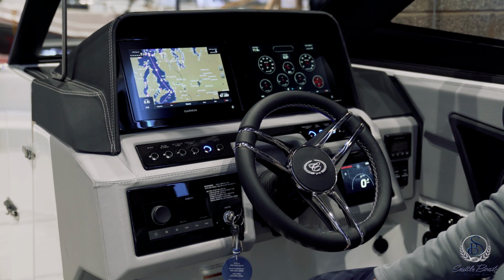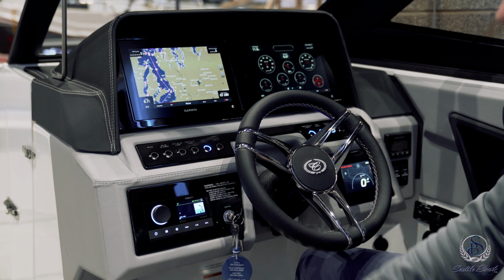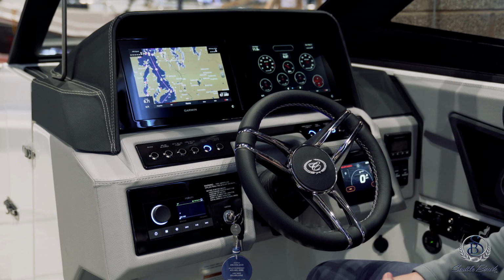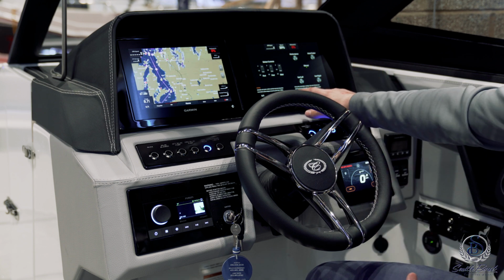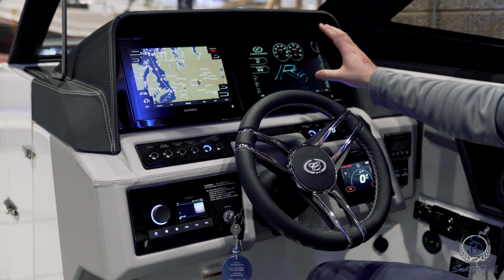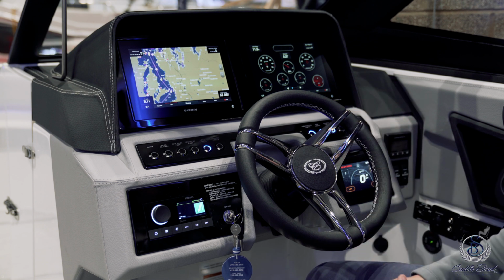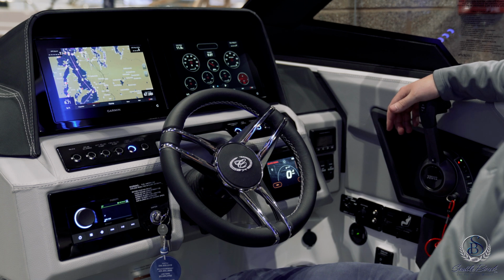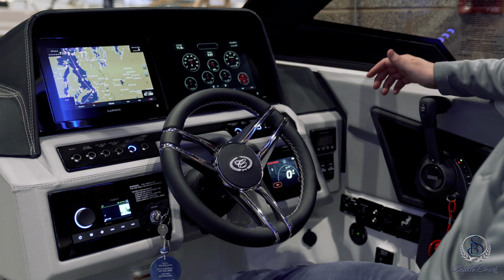Cobalt Boats R-Series Helm Operation (Surf Edition)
Seattle Boat Company is an award-winning dealer of new and pre-owned boats for sales, and the Pacific Northwest’s exclusive new boats dealer of the best brands in the industry: Cobalt Boats, Malibu Boats, Scout Boats and Barletta Pontoon Boats.